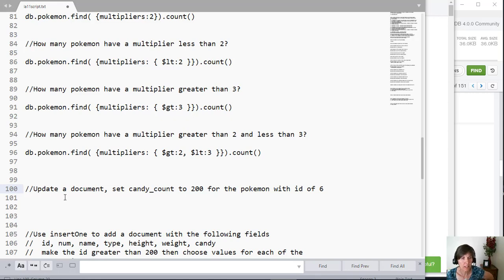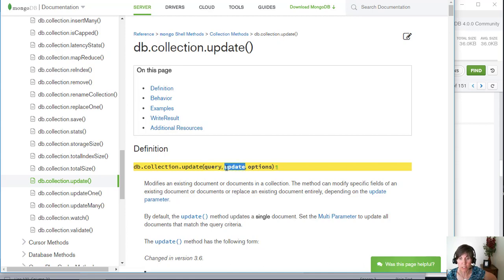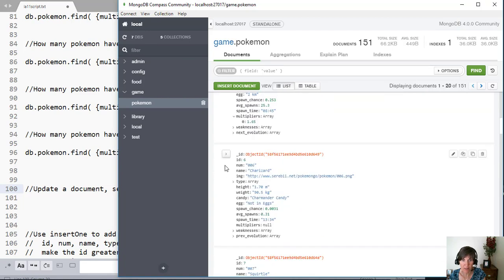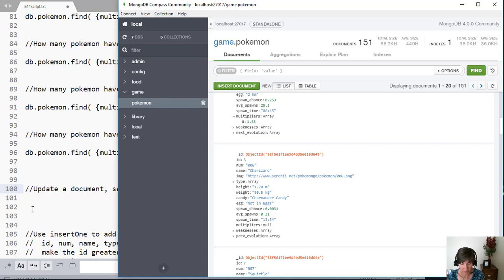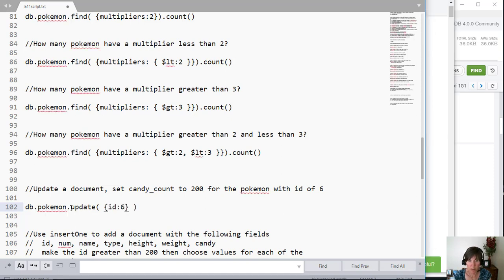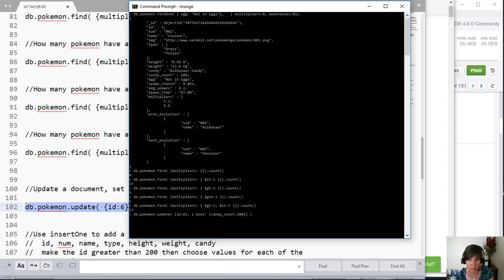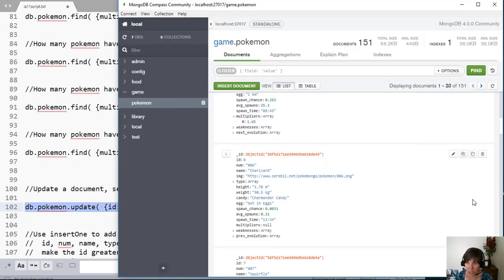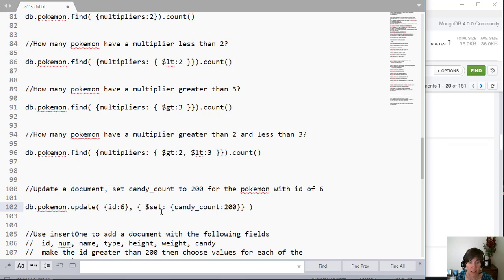Use Mongo, Part 8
How to make changes to a document using the update command.